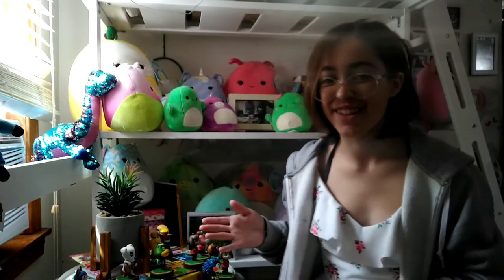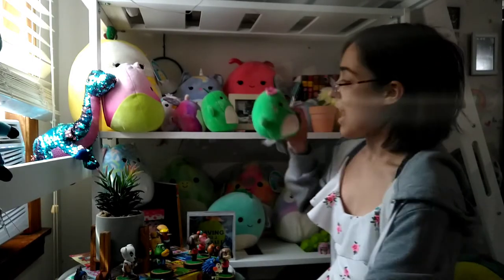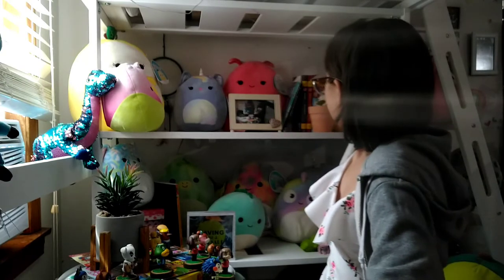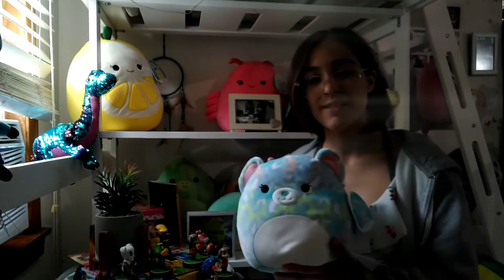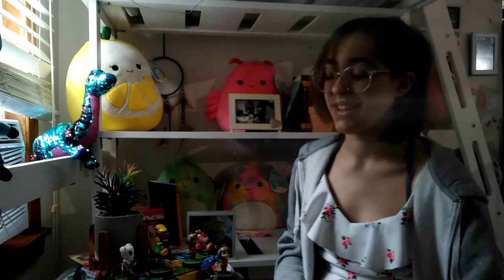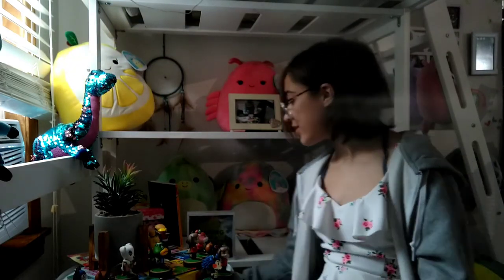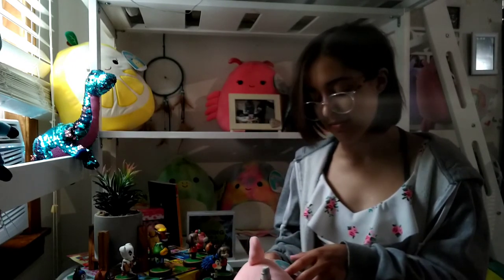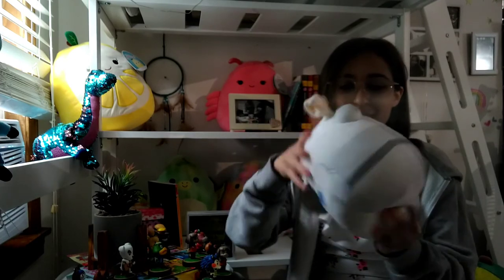My squishmallow collection🌷💕!!! pt 1🌼✨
Hello everyone it's Jasmine!! Welcome to my and my Squishmallow collection 😊💕🌷
This is part one of two in the video series! I'm splitting it into two parts due to the fact that I ramble (if you couldn't tell) and I also have a lot of Squishmallows!🐇🌈
I love you all and I'll see you soon!😊😊😊